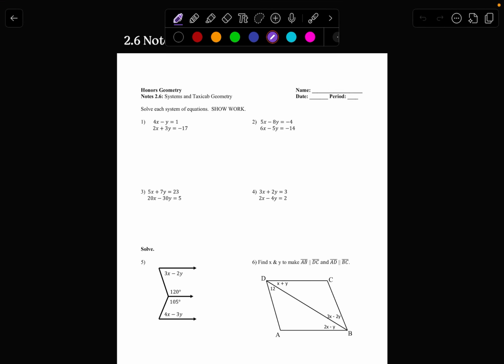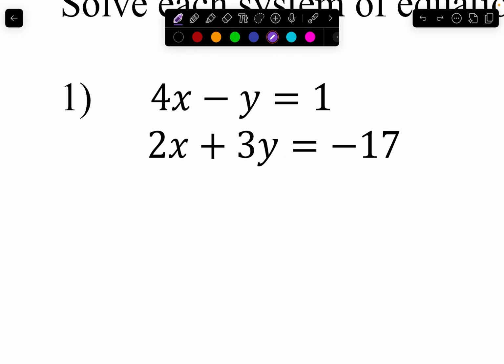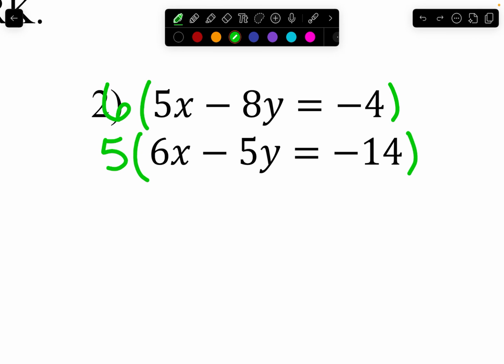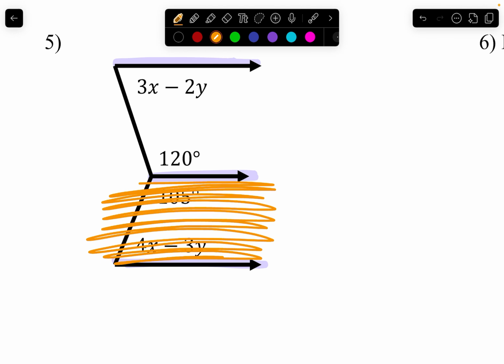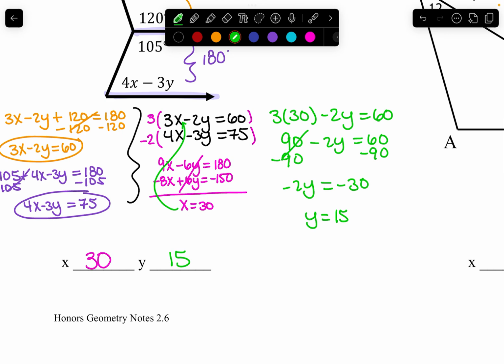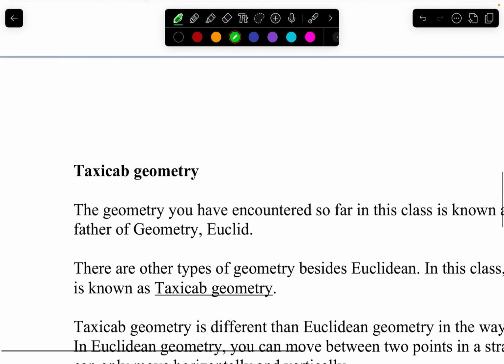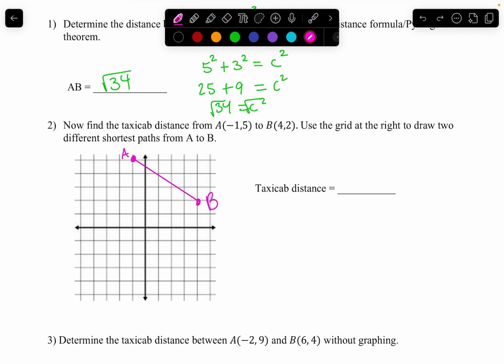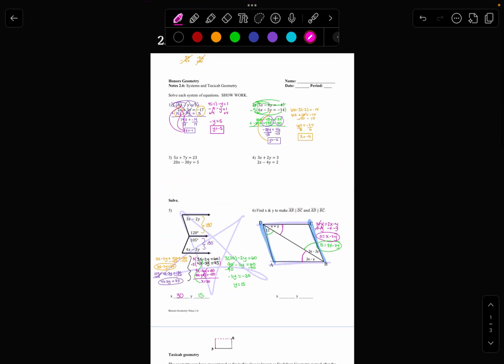2.6 - Systems and Taxicab Geometry Honors Geometry